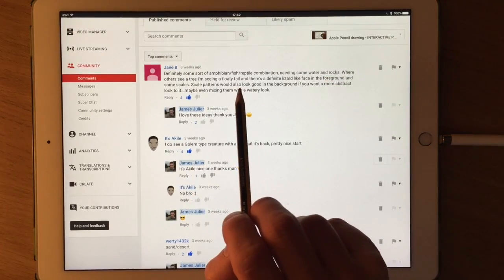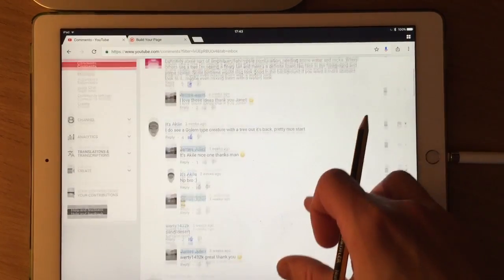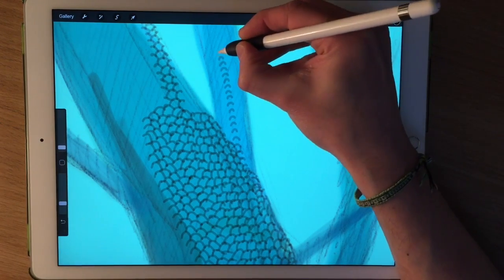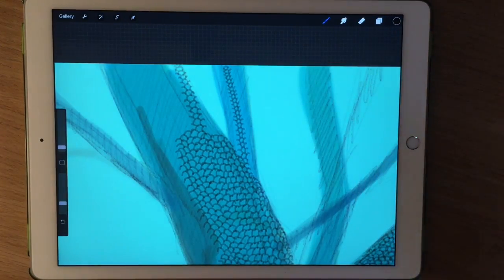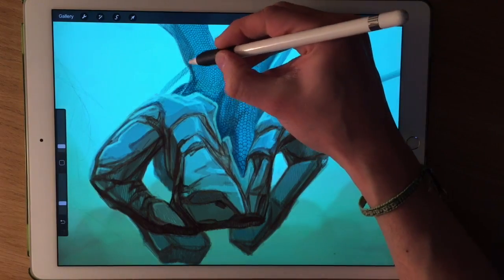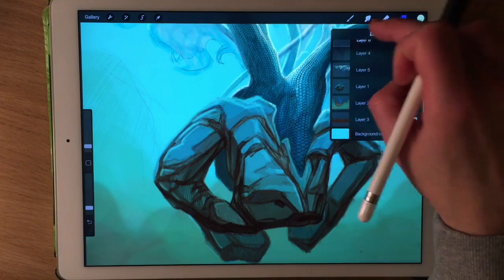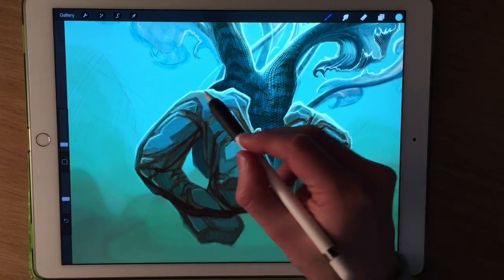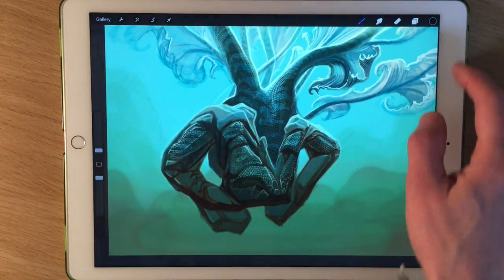INTERACTIVE PAINTING PROJECT PART 2 - Apple Pencil drawing on iPad Pro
Apple Pencil drawing - INTERACTIVE PAINTING PROJECT PART 2 - on iPad Pro

Interactive painting project inspired by the surreal movement and automatic drawing. Please add your suggestions, for the direction you think I should take with this piece, in the comments 😊